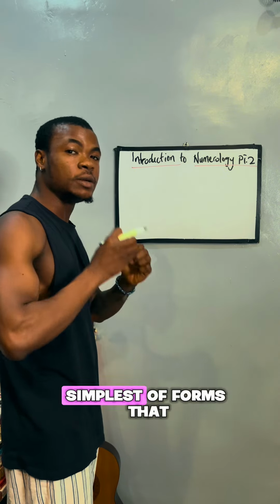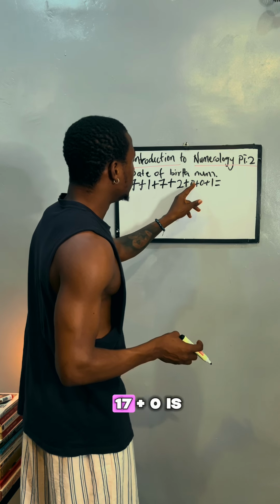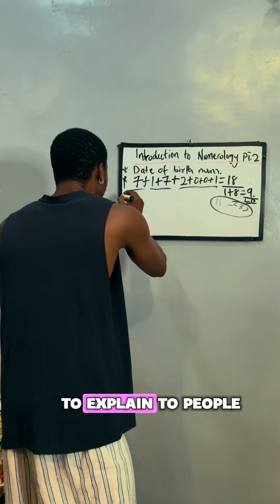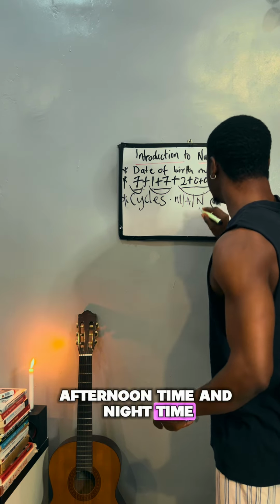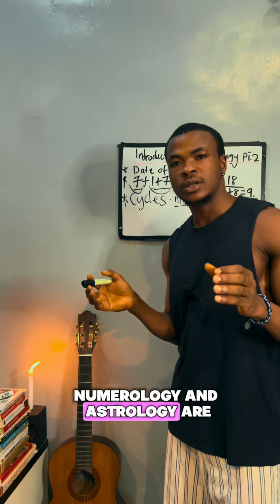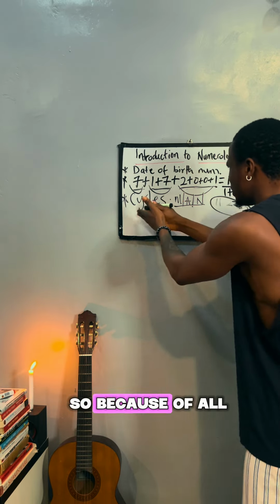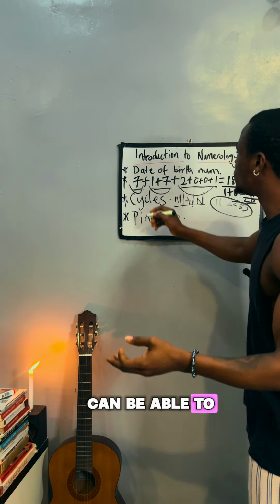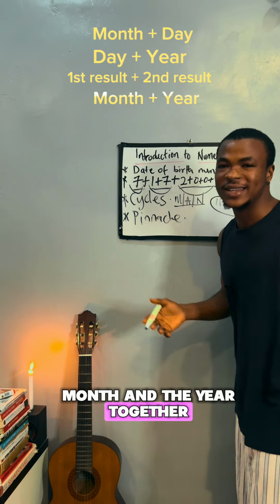Introduction to Numerology (Part 2) Learn how to calculate your life path number and life cycles.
In this video you learn how to calculate your life path number in numerology and also your life cycle and introduction to pinnacle.